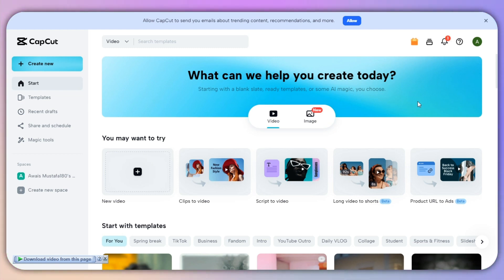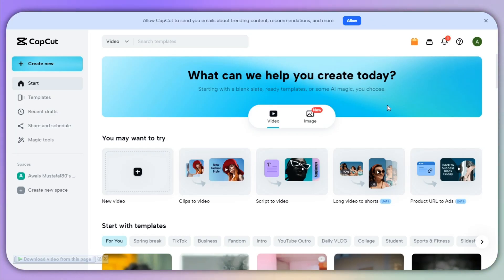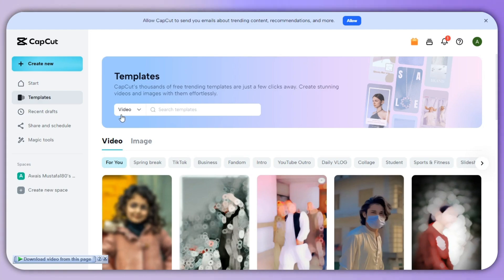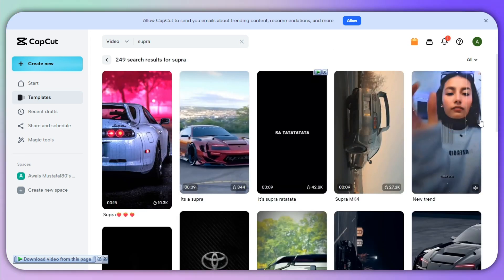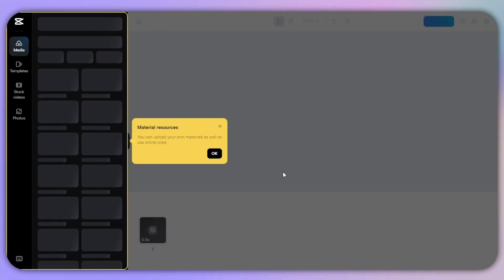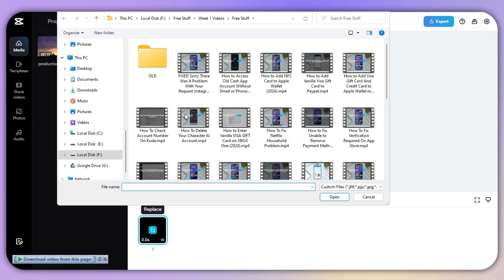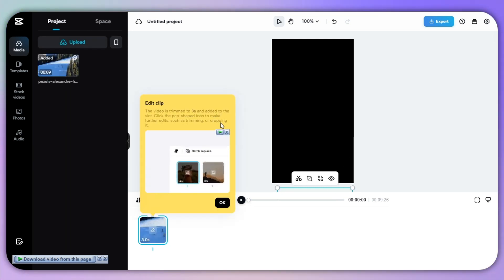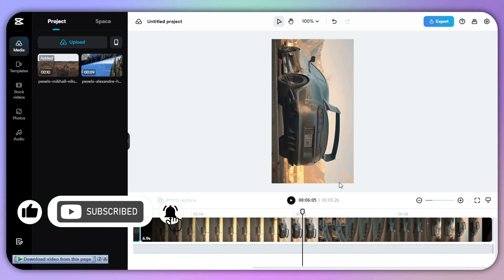How to Find and Use Templates on CapCut PC/Laptop (2025)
Are looking for a video about how to use capcut templates on pc? here it is!
In this video I will show you exactly how to get templates on capcut pc. Make sure to watch the video to the very end.
You will learn how to find capcut templates on capcut pc.